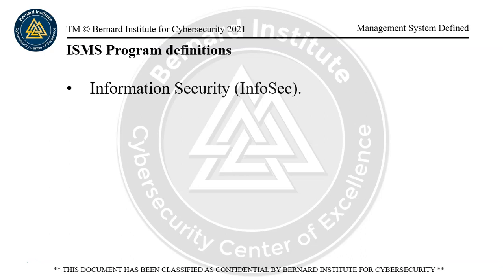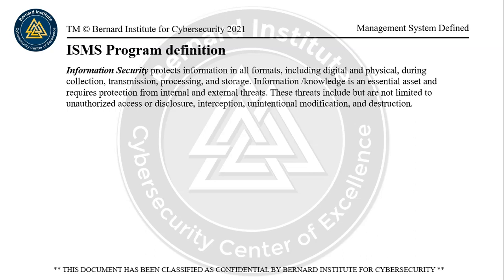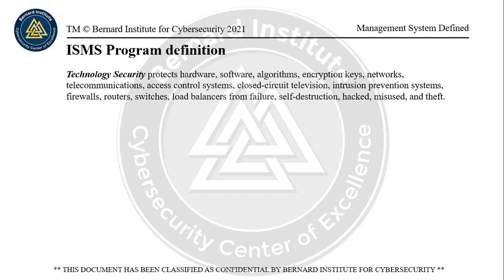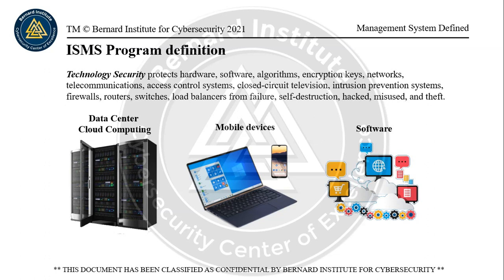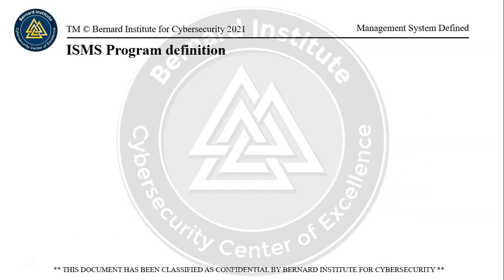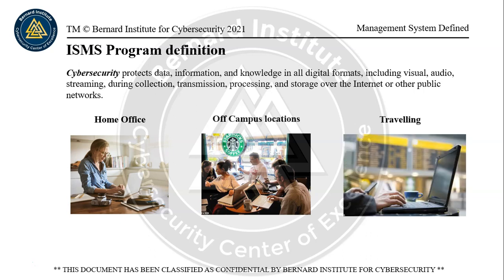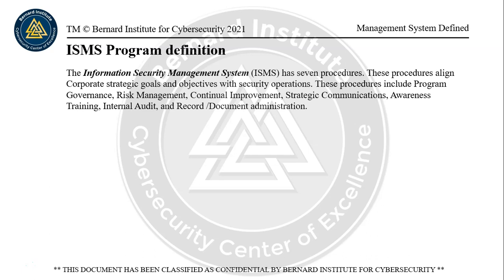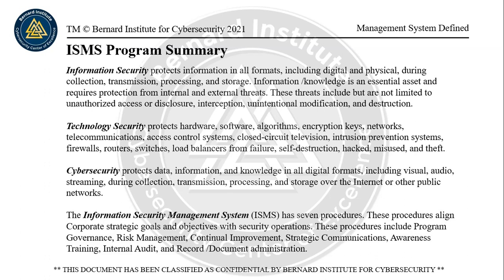InfoSec TechSec CyberSec ISMS Defined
There has been some confusion concerning the various layers of security. This video will resolve that confusion by defining (a). information security, (b). technology security, (c). cybersecurity and (d). information security management system.